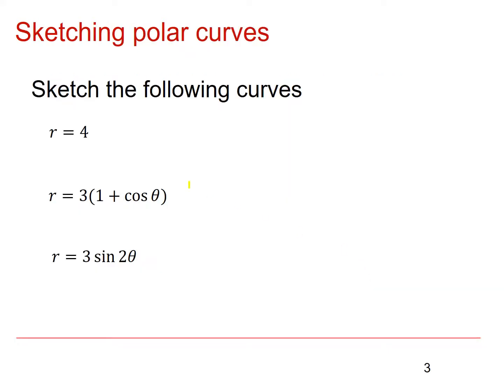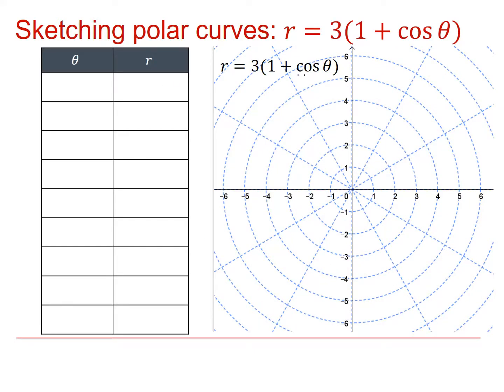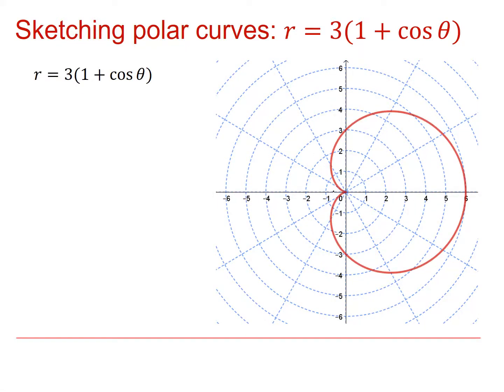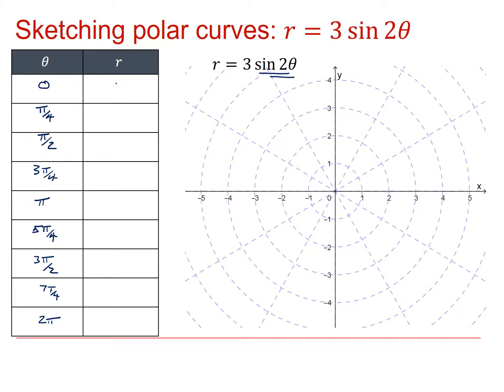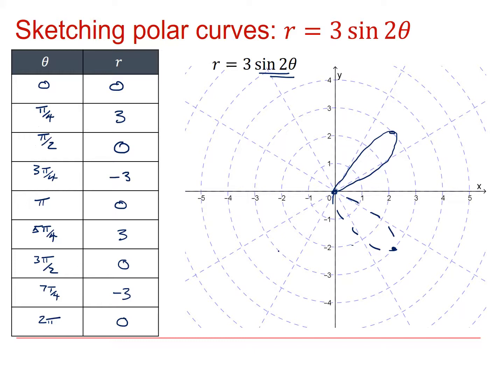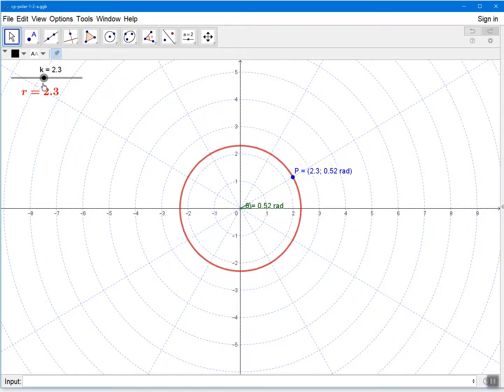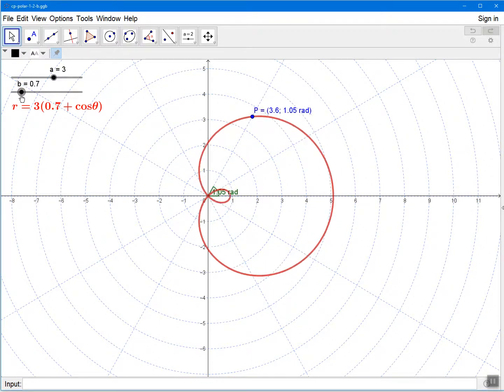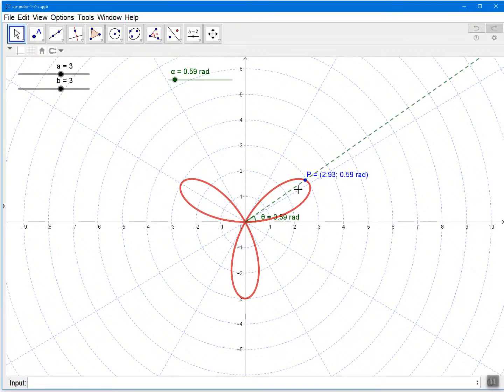MEI Core Pure Polar coordinates 1-2